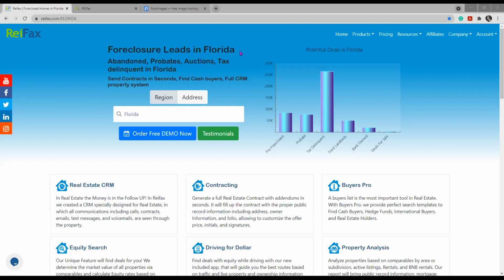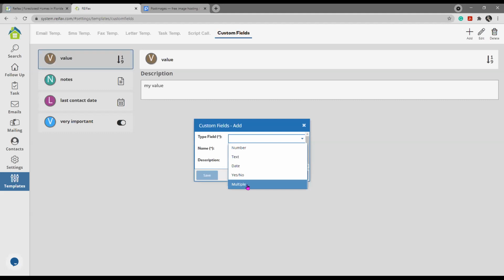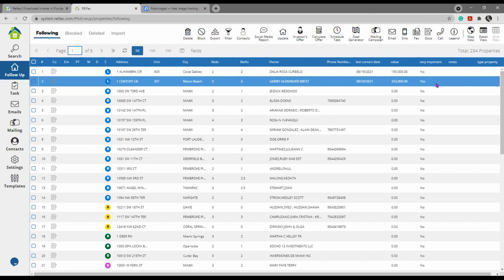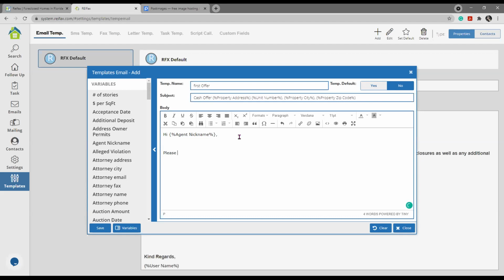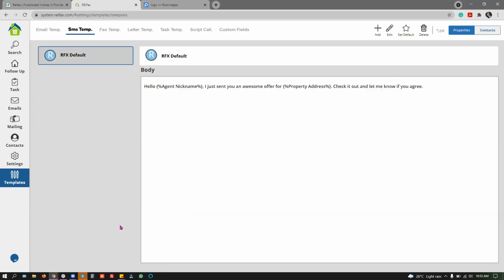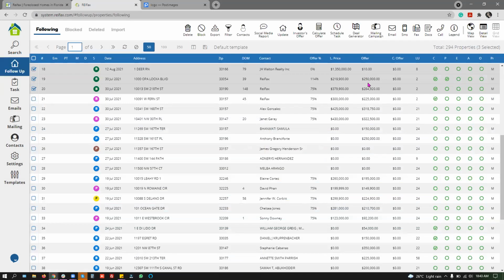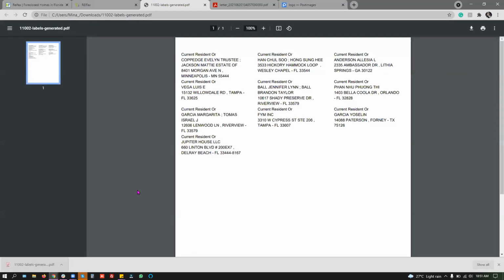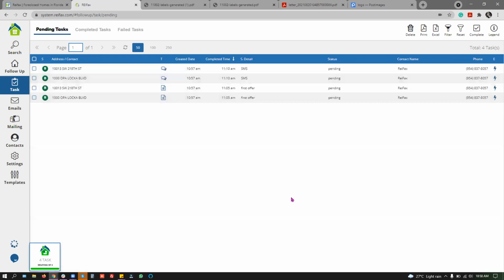2021 08 20 - Custom Fields and all type of Templates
Crear custom fields for better ways to manage the properties in your CRM, and check all the templates ReiFax offers you to complete any type of task.